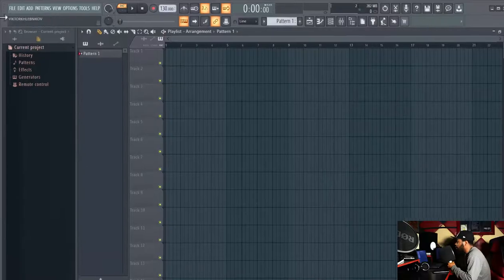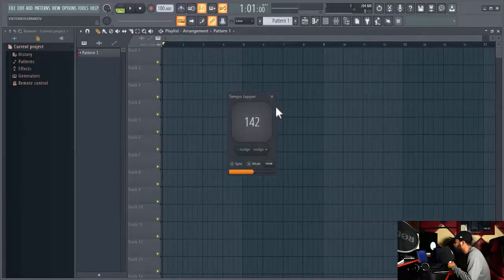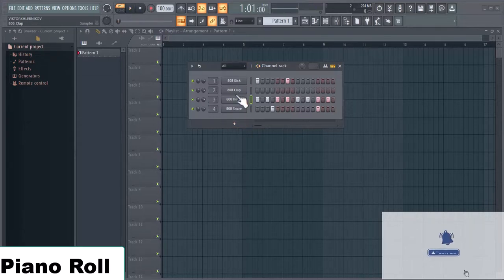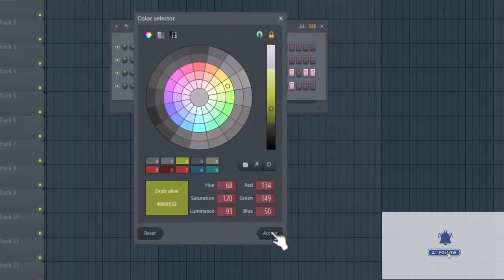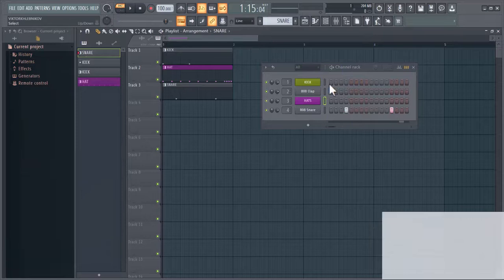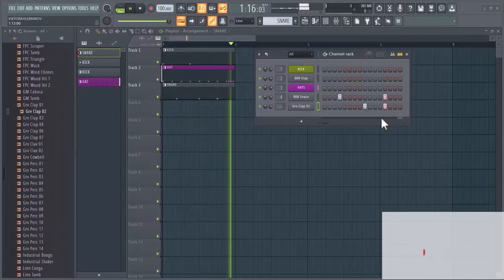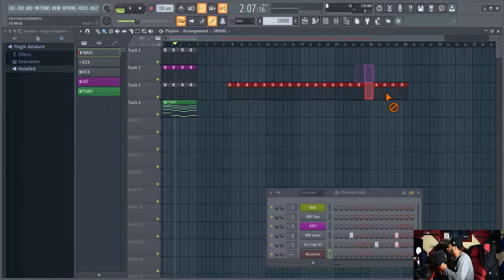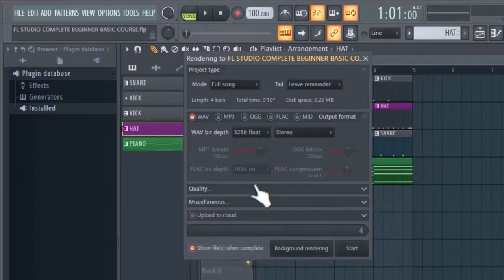FL Studio Complete Beginner Basic Course PT 1